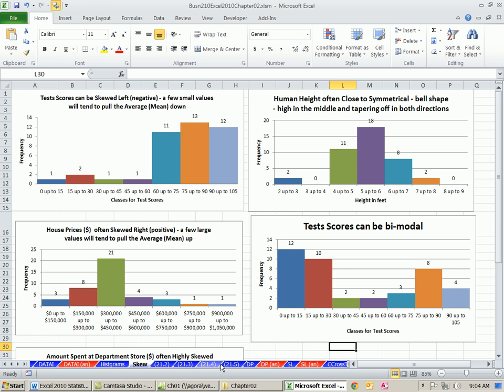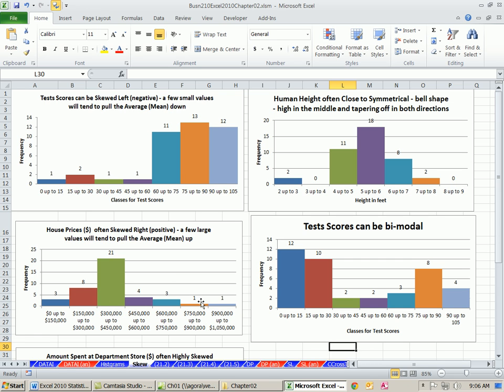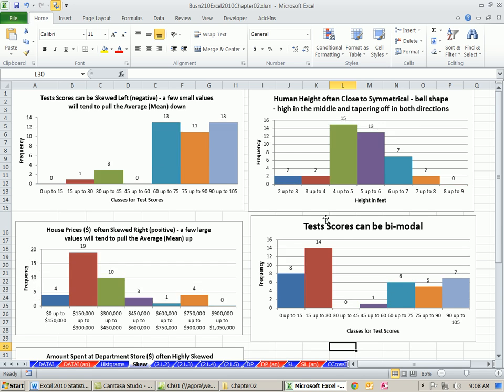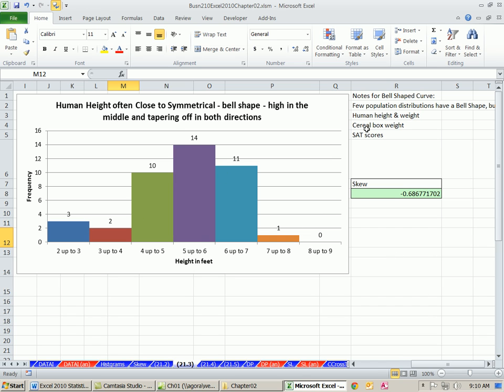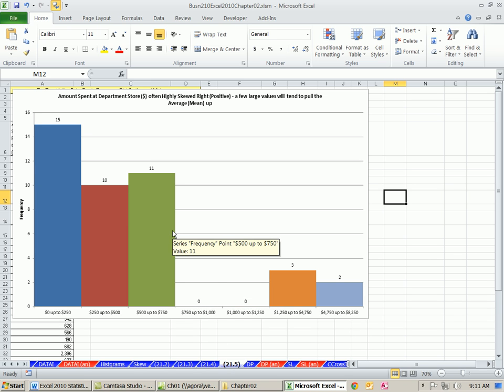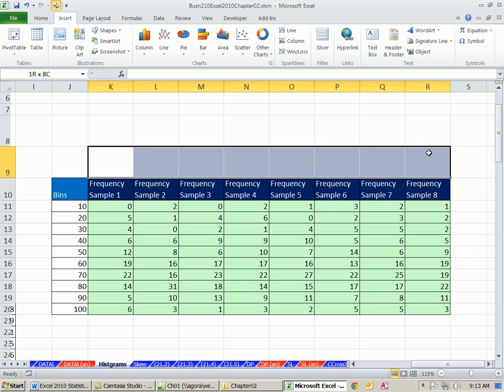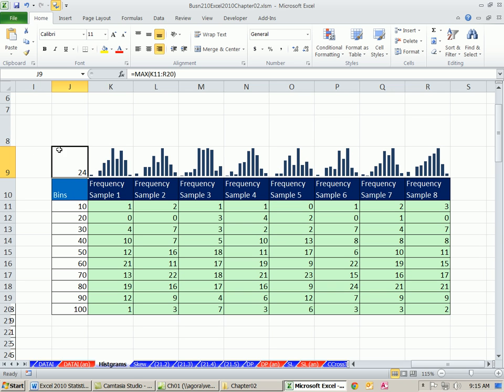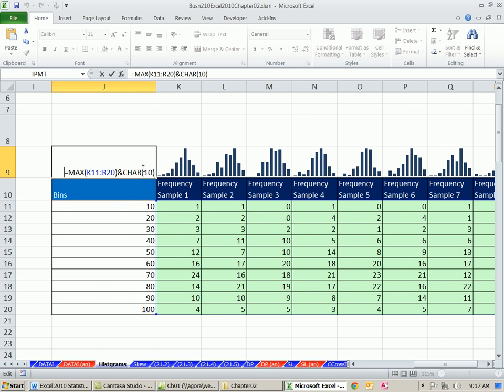Excel 2010 Statistics #18: Frequency Distribution Shape & Histogram Skew & Sparklines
1. Learn about the importance of the shape of the data: Frequency Distribution Shape
2. Skew in Histograms
3. New Excel 2010 Sparkline Cell Charts
4. Learn about how to create a vertical axis label for a Sparkline using the MAX and CHAR functions in a Text Formula